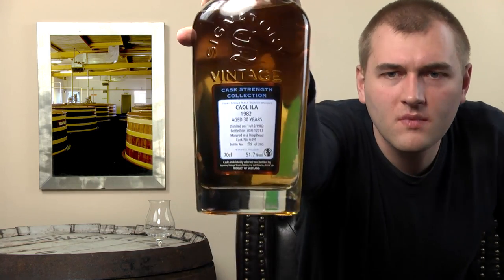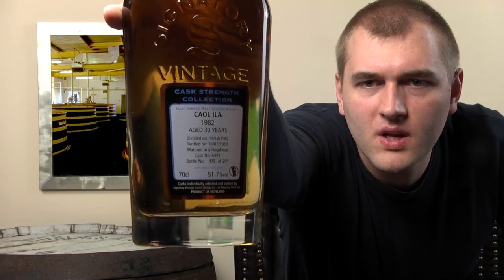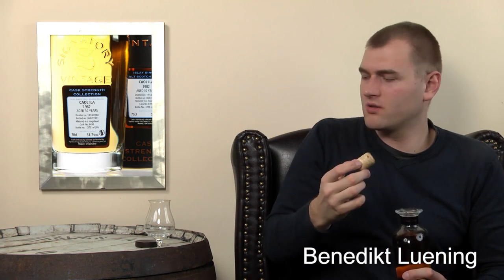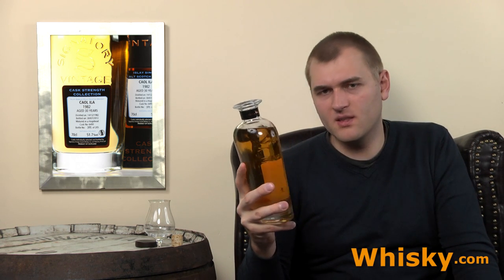Whisky Review/Tasting: Caol Ila 1982 Signatory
Nosing
Whisky .com reviews the Caol Ila 1982 Signatory. This Caol Ila was bottled by the independent bottlers Signatory Vintage. This bottling is part of the Cask Strength Collection of Signatory.

The nose:
Bonfire smoke
The taste:
Fruits, pears, apples, smoke, Bourbon flower, lemon
The finish:
Medium